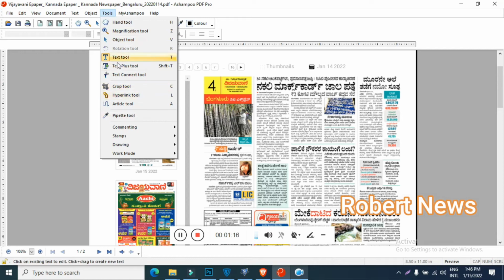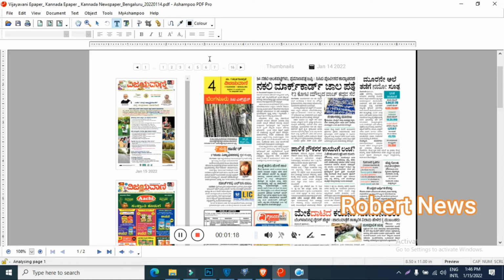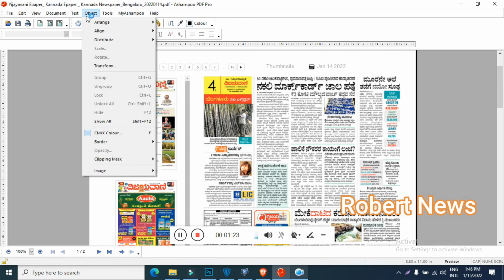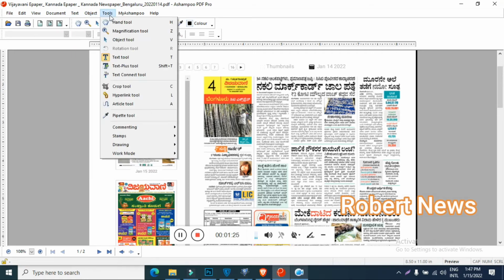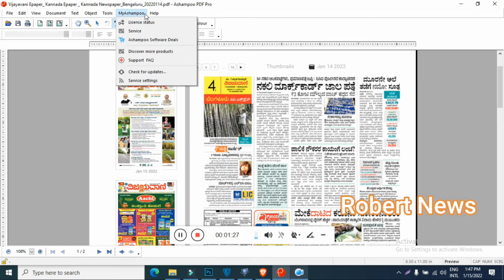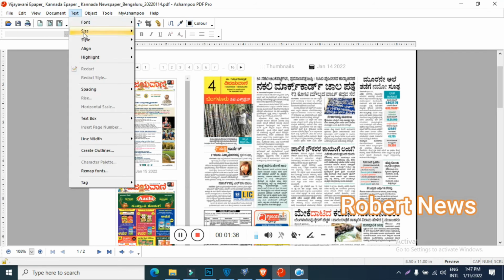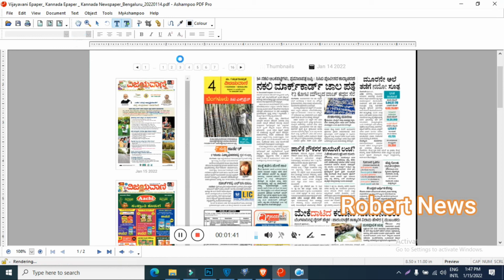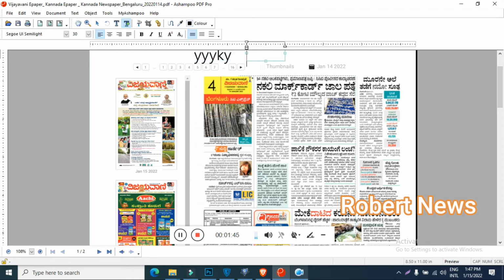Ashampoo PDF Pro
creating, editing and converting the PDF documents